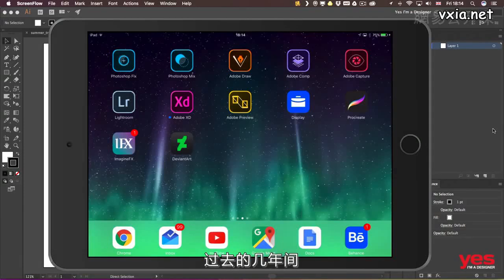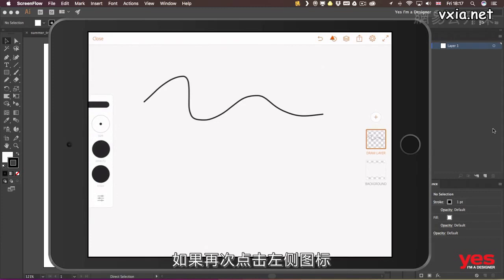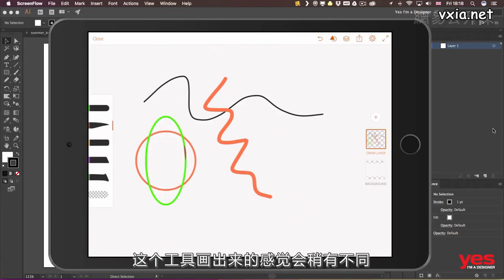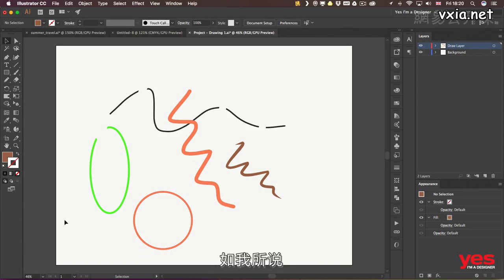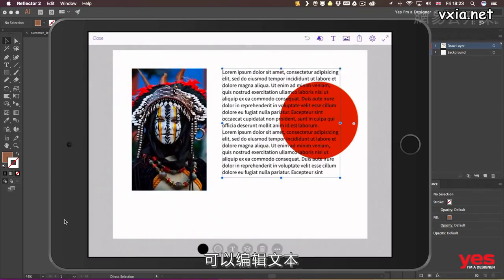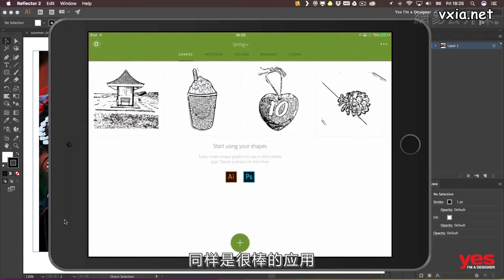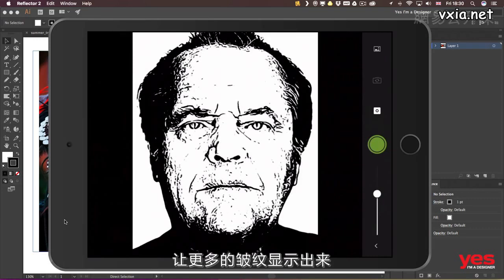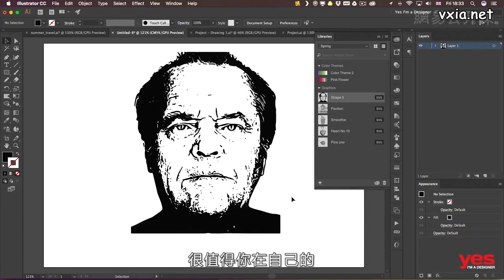第85课：Adobe应用